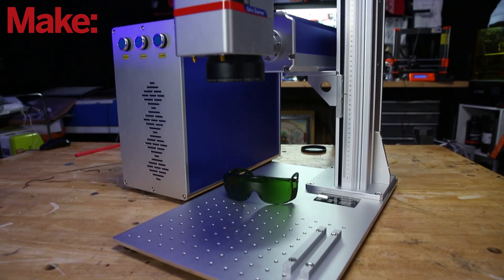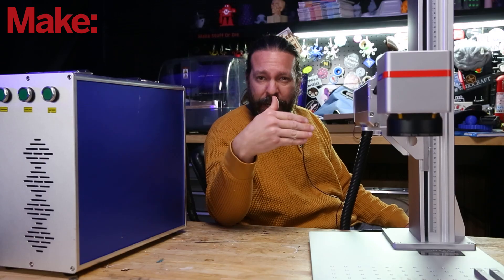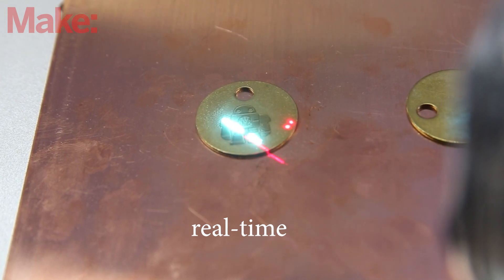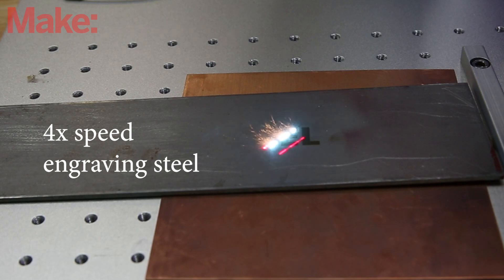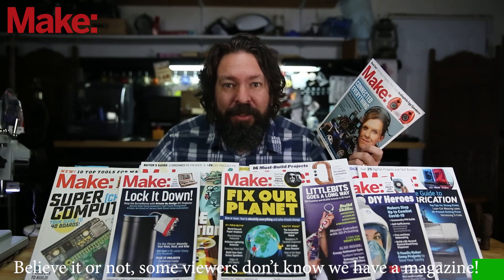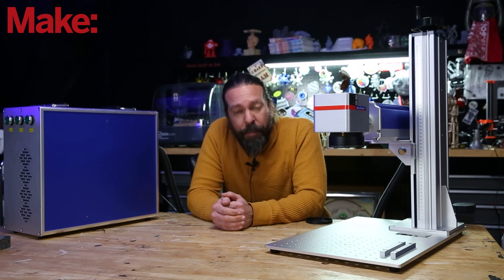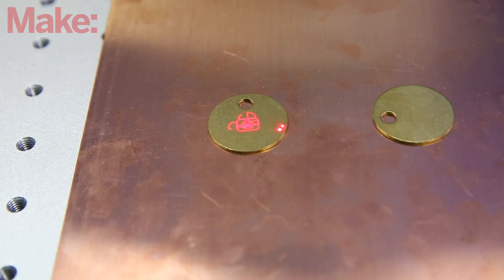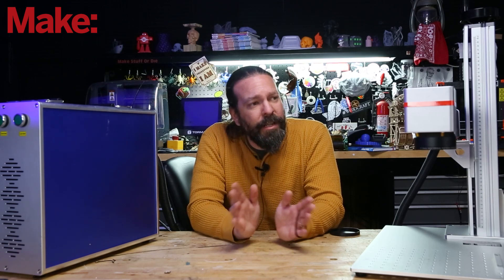Engraving Metal With a 20 Watt Fiber laser